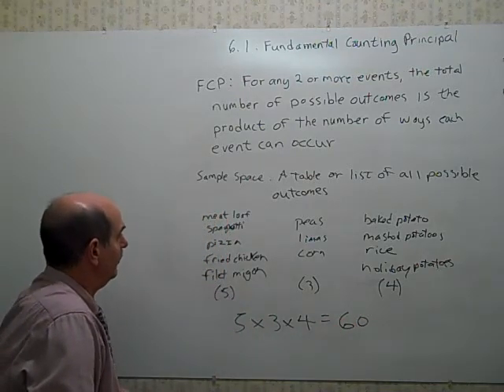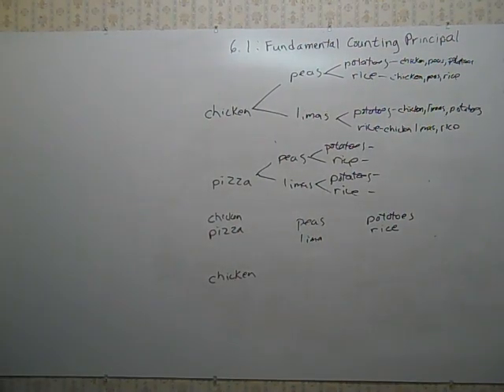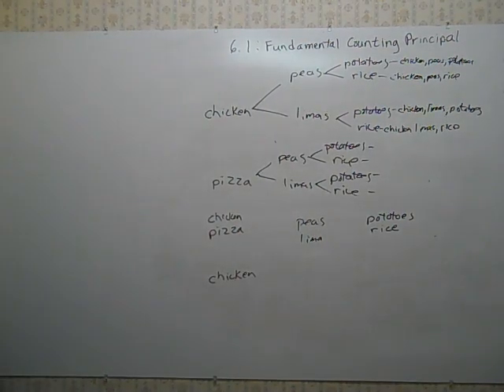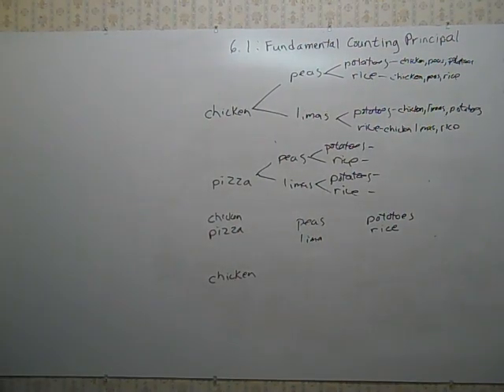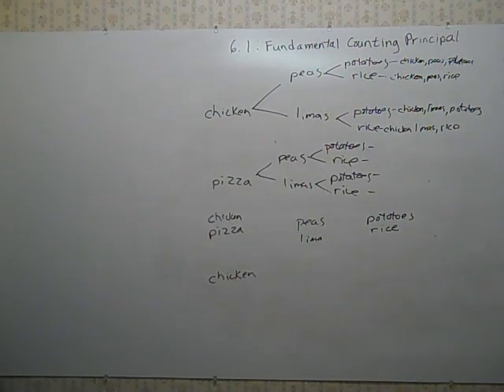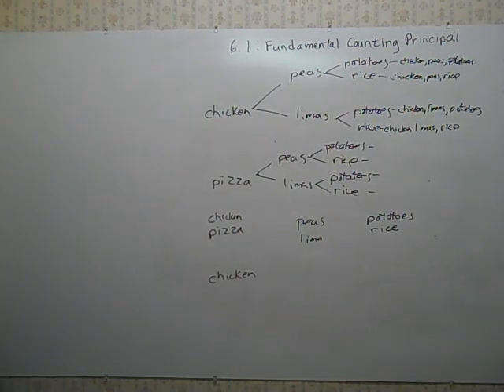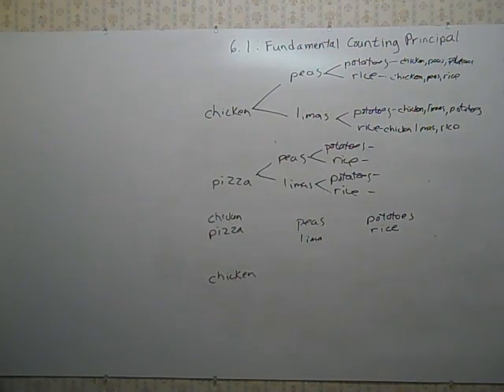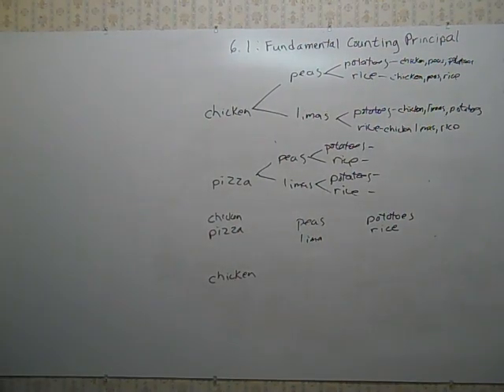Prealgebra 6.1 Fundamental Counting Principal